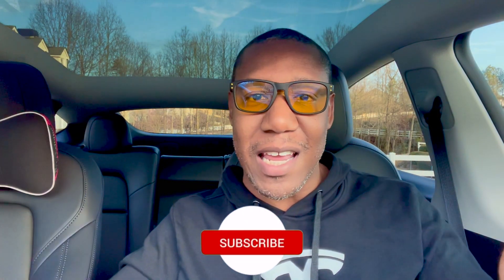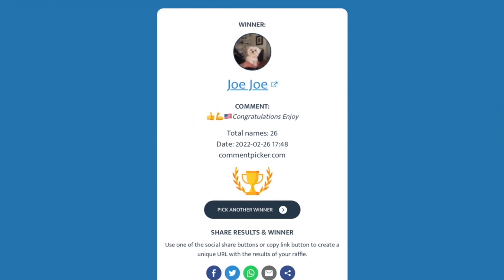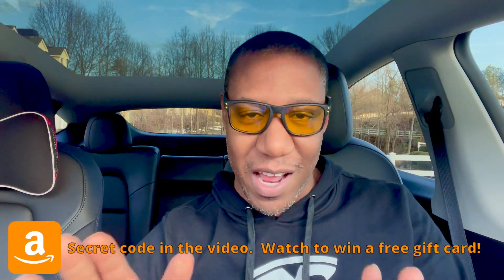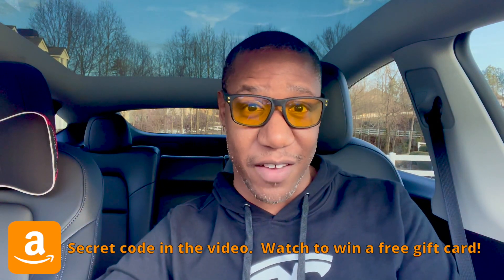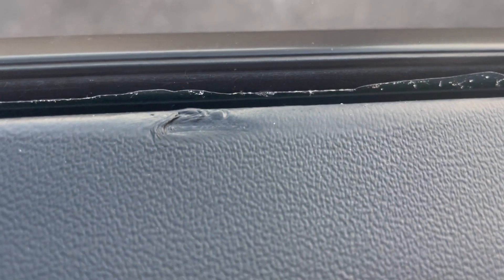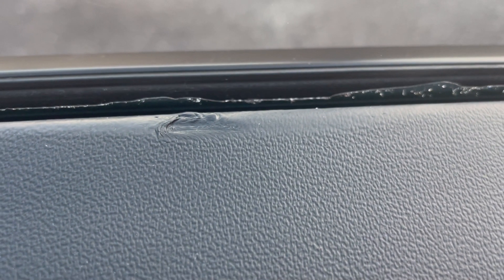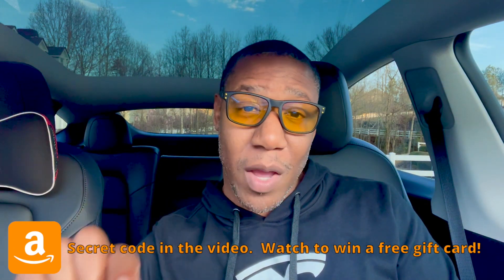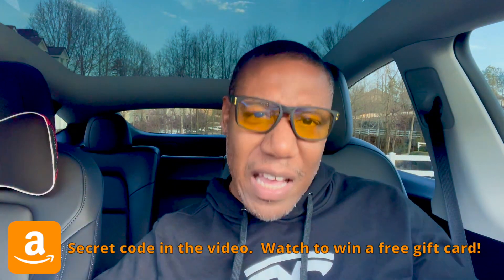2022 Tesla Model Y DAMAGED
My brand new 2022 Tesla Model Y got damaged by a tinting company, then they had the nerve to blame it on the car!  I tell you all about it in this video.

(in order to get the free stock be sure that you complete the process).